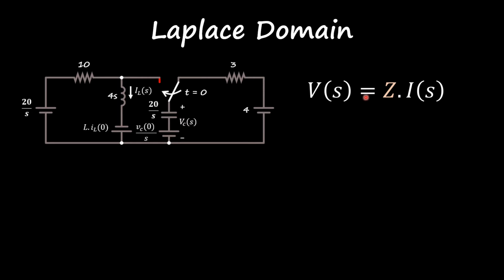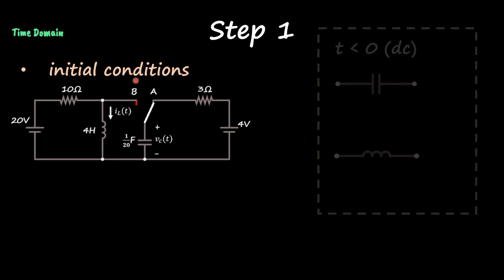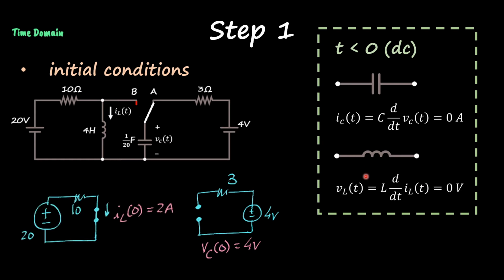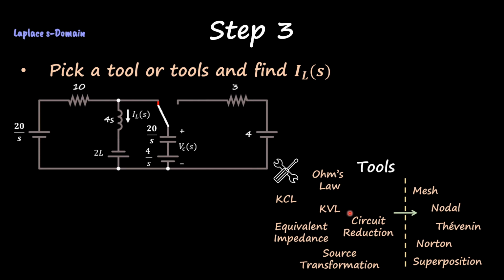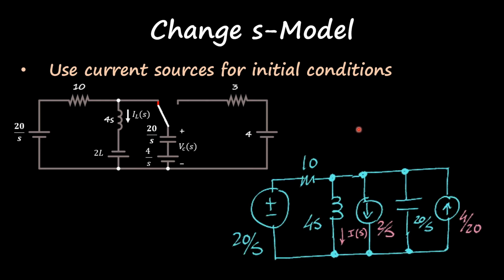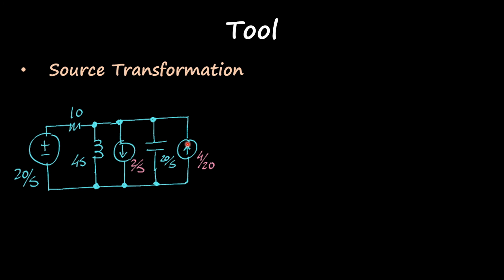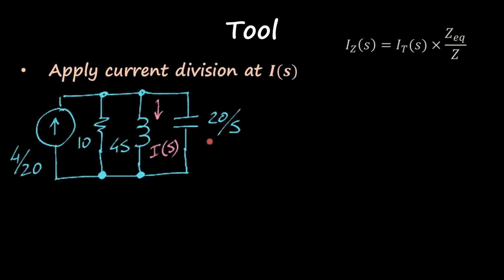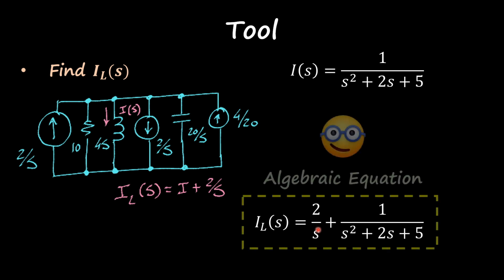Circuit Analysis - Laplace Algebraic Equation (Video 4)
Circuit Analysis - Laplace Series